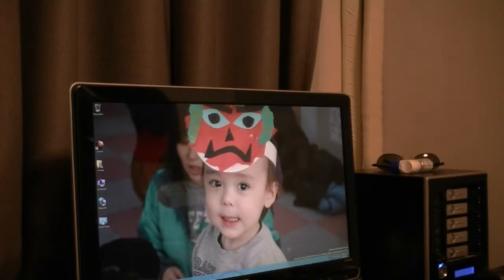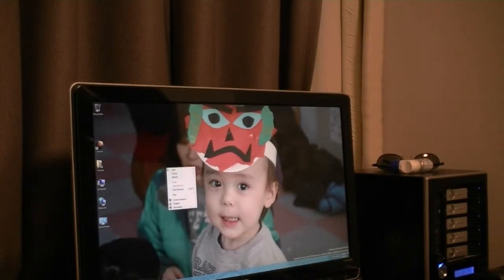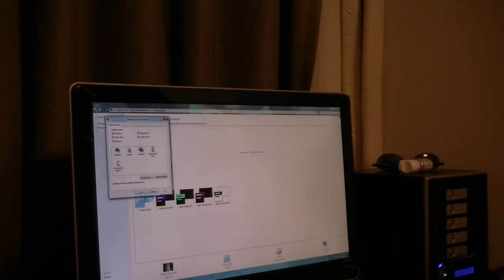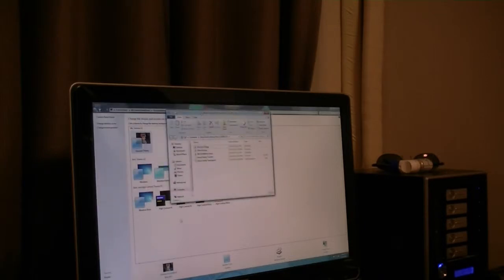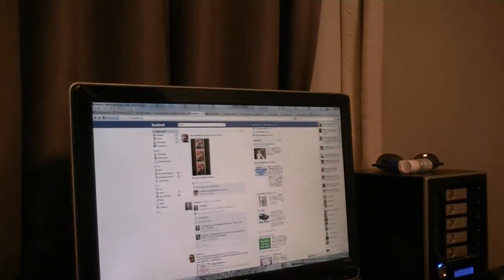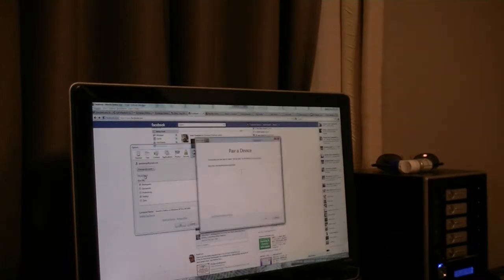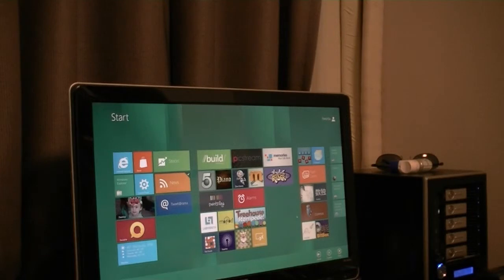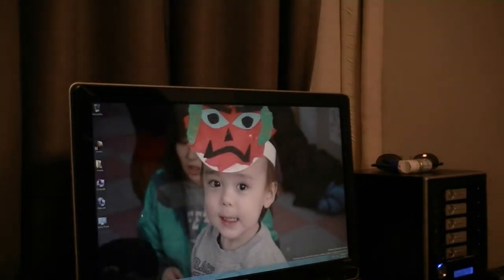Windows 8 Developer Preview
We take a look at the new Windows 8 Beta release.